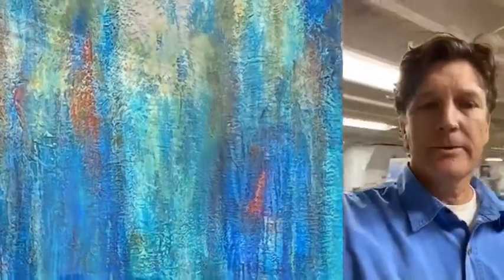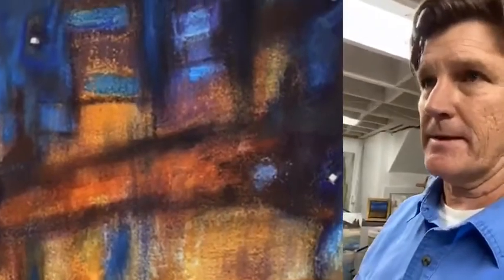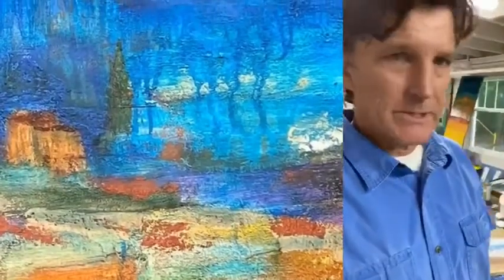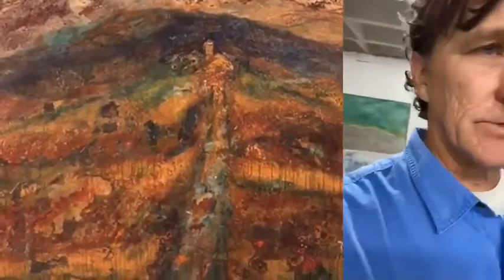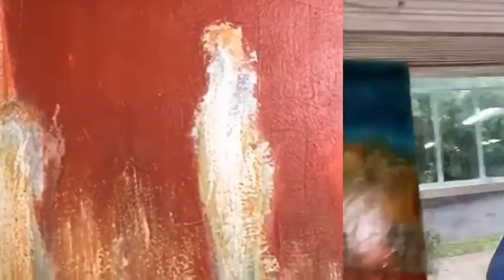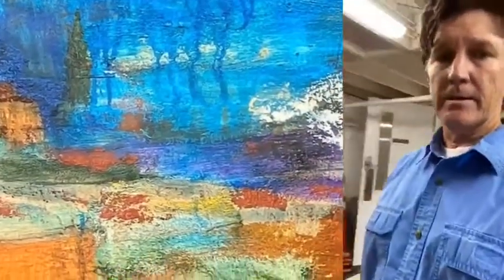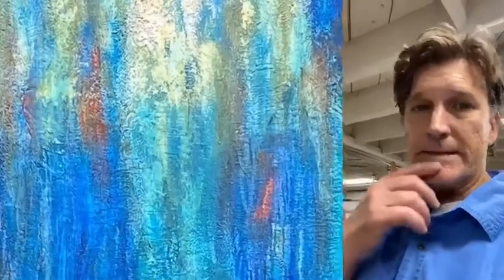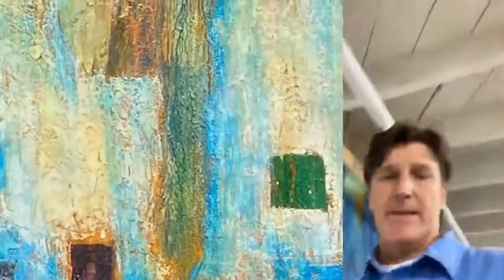Shannon McGee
*Preview: Friday November 11 | 6 - 9 PM

My artwork is born out of a love of the colors, textures, architecture and landscapes that I experienced as an exchange student and student teacher in France in the 1980s. After ten years in a corporate job, I found a more creative side in an antiques store in the early years of downtown Greenville's rebirth. My art has evolved from wall finishes in homes to works on canvas, wood panels and other objects. In addition to finely ground lime and marble plasters, I also employ natural earth pigments, alcohol inks, acid stains, fossils and gemstones. I draw much of my inspiration from Impressionist and Art Nouveau painters of centuries past.